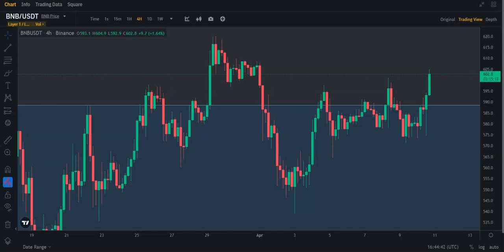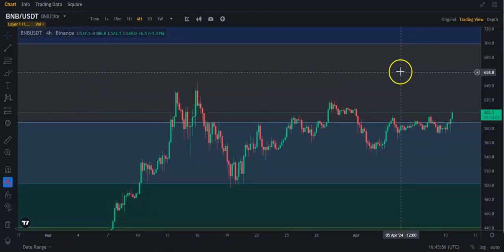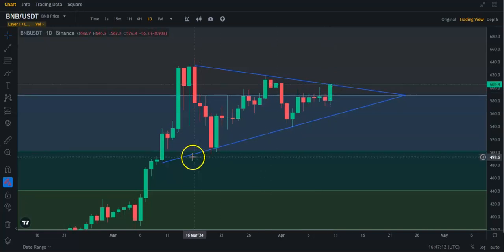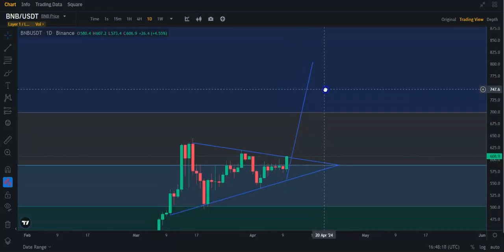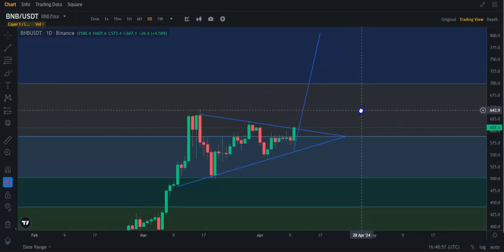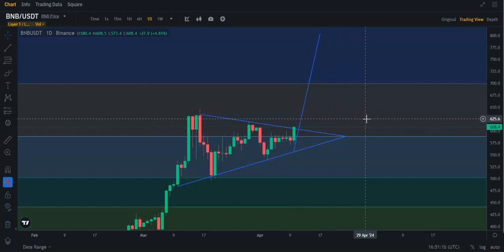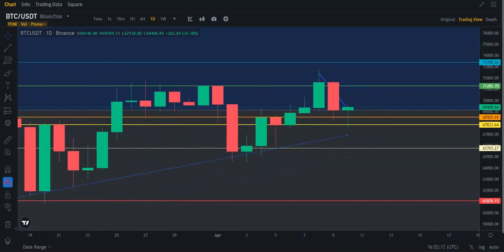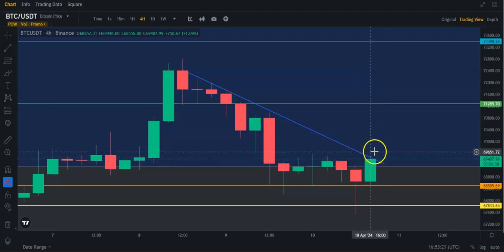$BNB is massive while Wall Street is not prepared for the $BTC halving!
This is a video about some TA for $BNB and $BTC together. Nothing in this video is financial advice. Do as you please when trading.